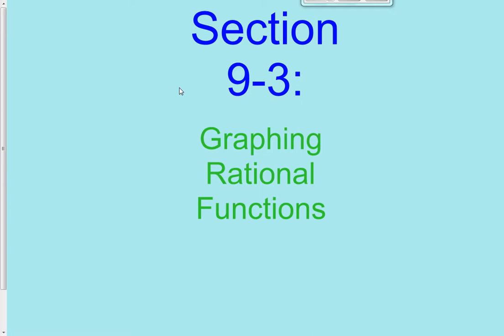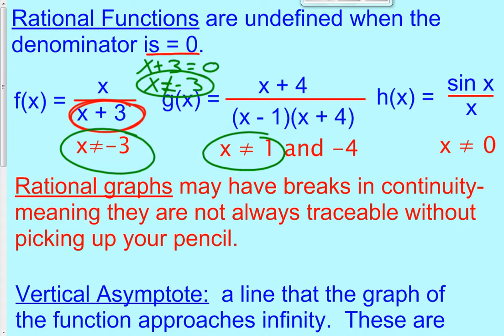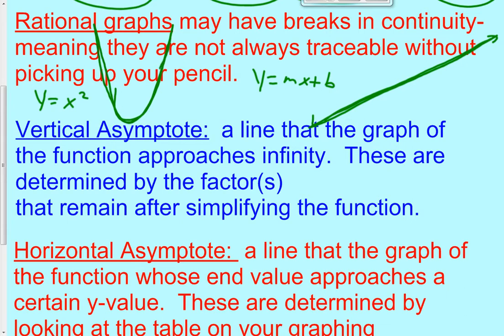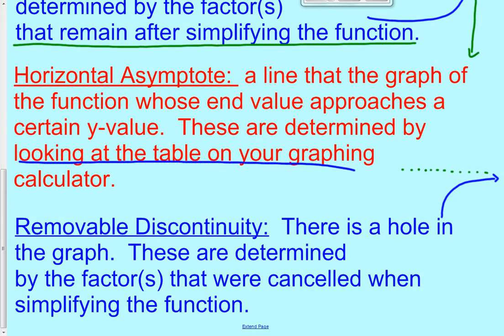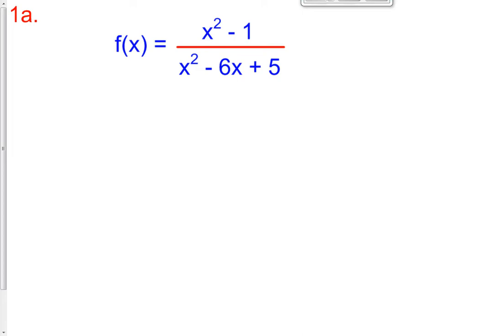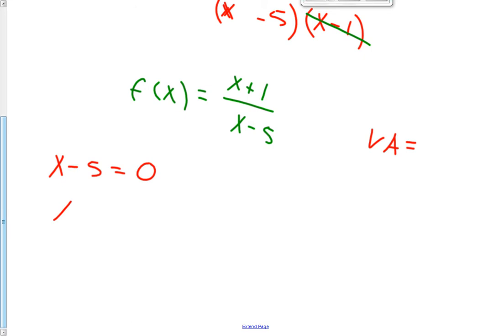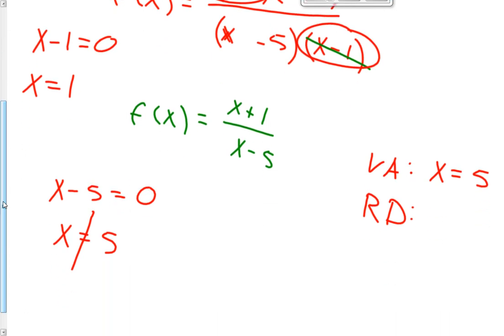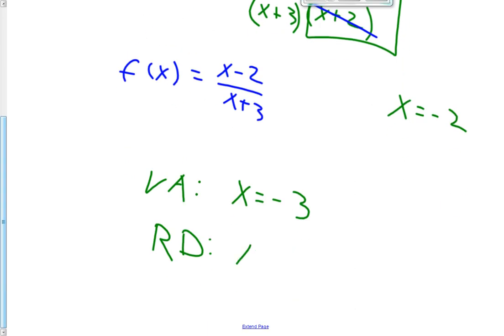9 3 Day 1 A Terminology of Rational Functions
This video lesson discusses several terms that are used when teaching rational functions.  Terms such as continuity, asymptotes, and removable discontinuities.